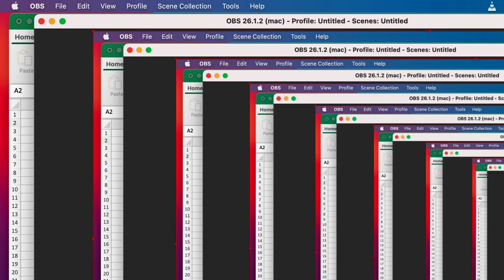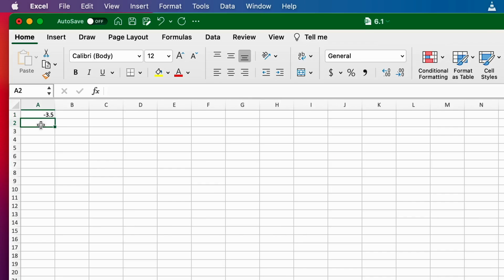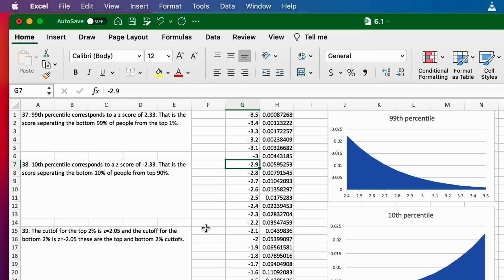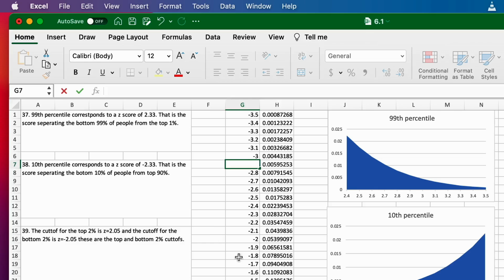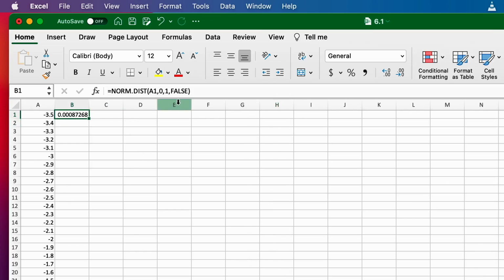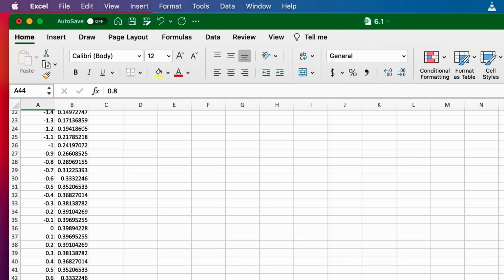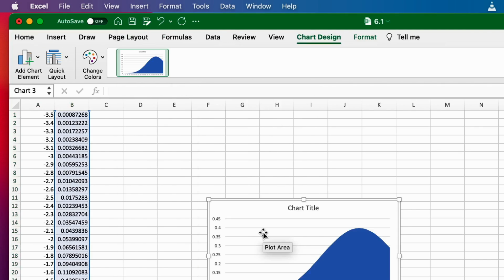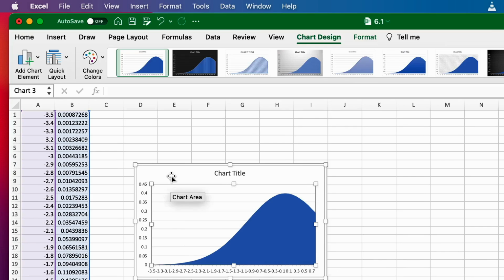Plotting proportions of a normal distribution in Excel